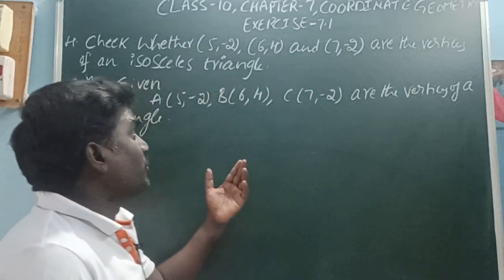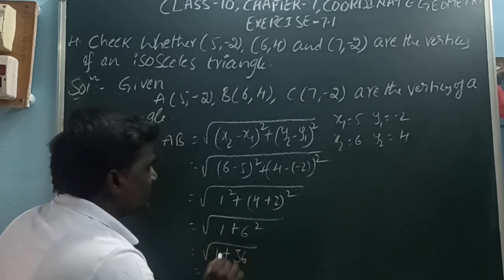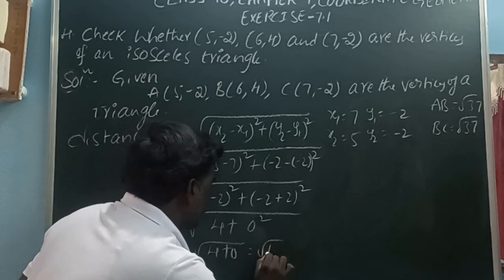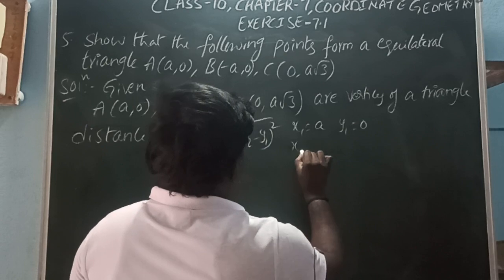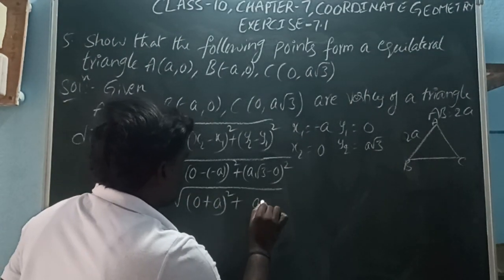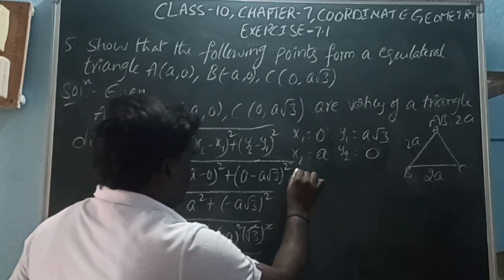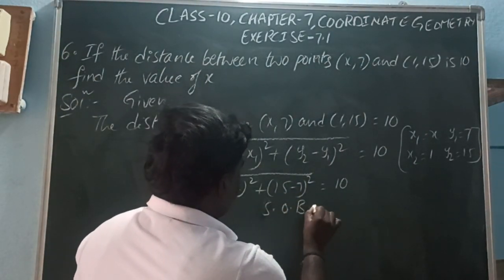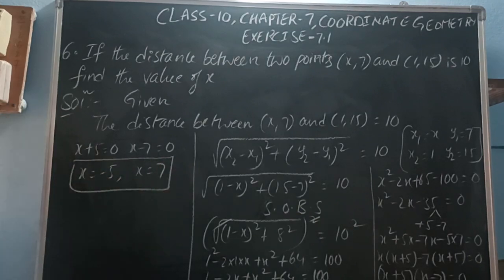Co-ordinate Geometry |Chapter-7| Class X• Exercise 7.1 ||4,5, and 6